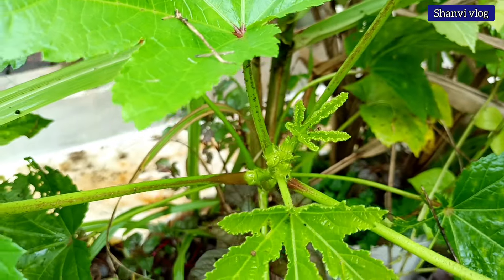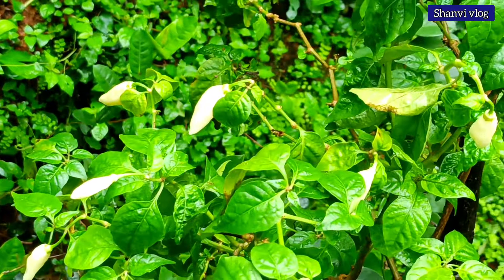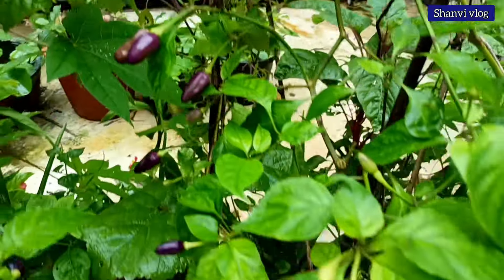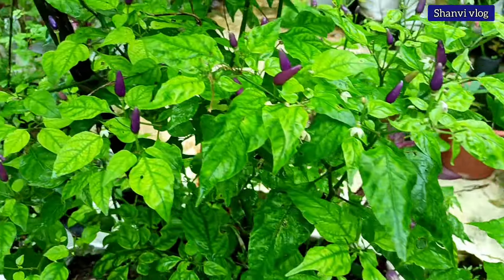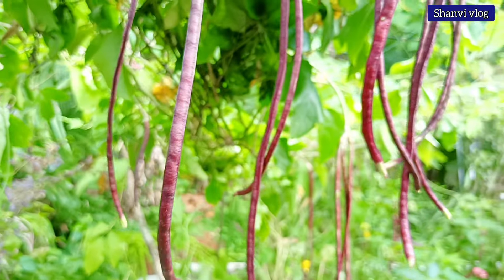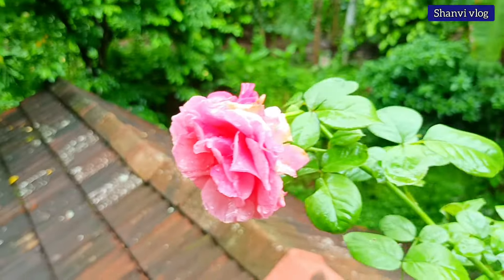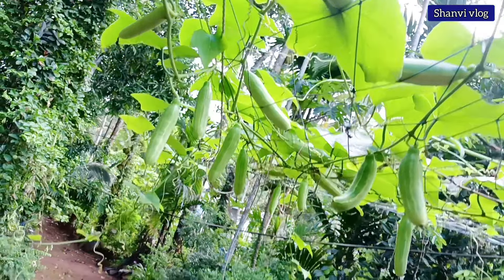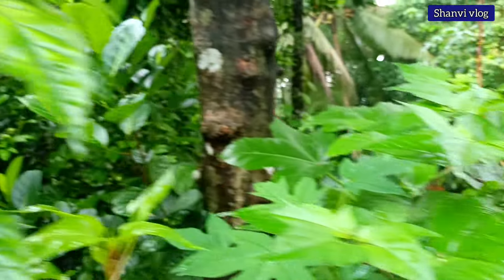പെട്ടെന്ന് വിളവ് തരുന്ന പച്ചക്കറി ഇനങ്ങൾ | ടെറസിന് മുകളിലെ കൃഷി | Growbag ഫാർമിങ്, Vegitablegarden